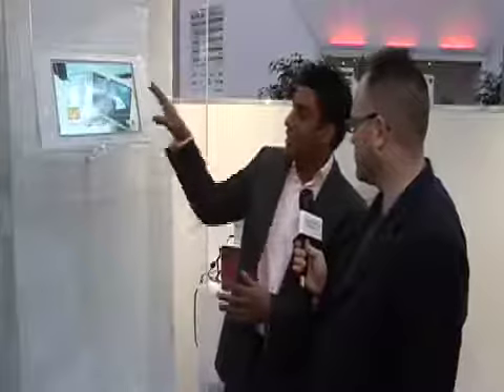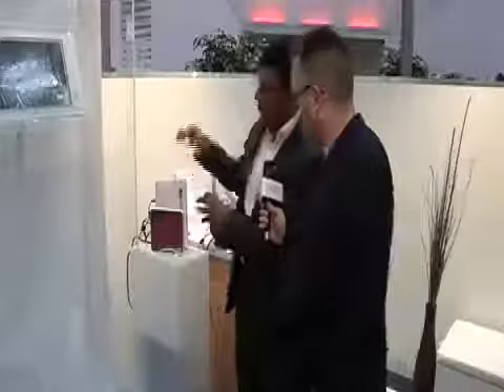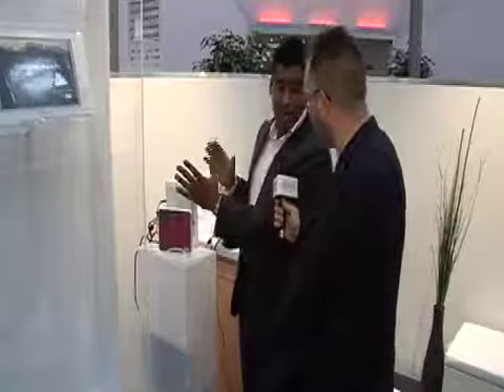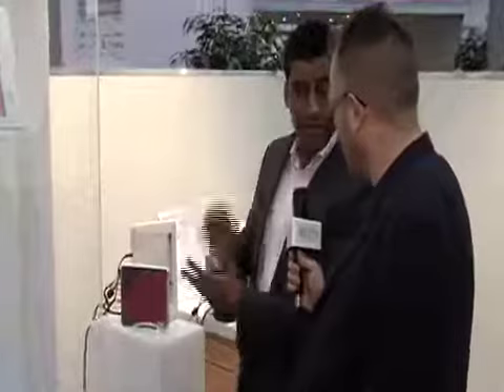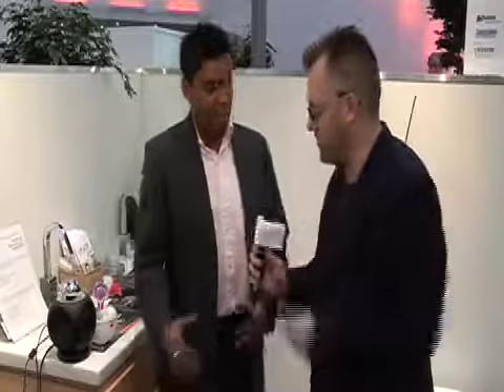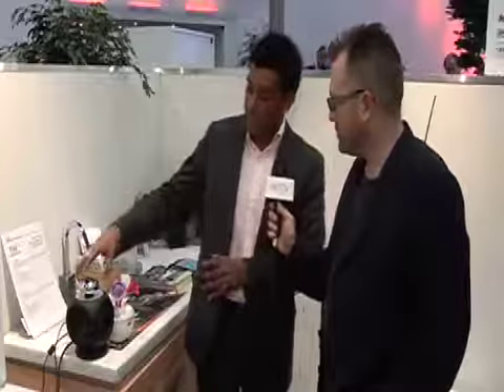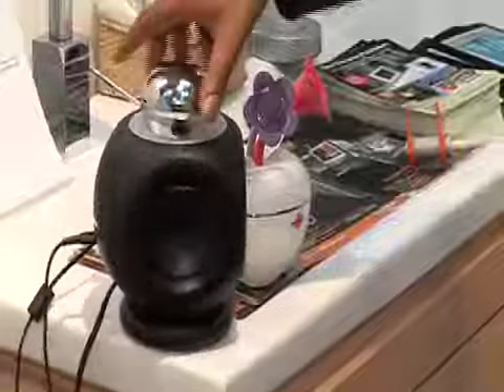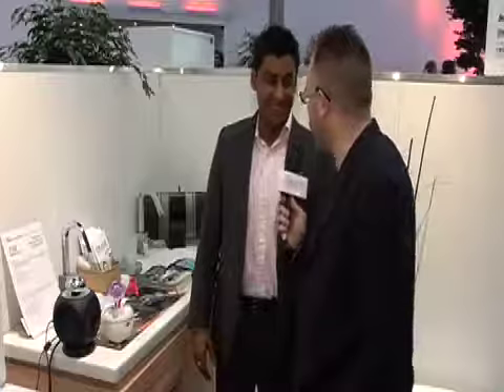ERT at CeBIT - NU Wireless TV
ERTV's Sean Hannam checks out the new wireless TV from Dutch consumer electronics brand, NU.
This was on show at CeBIT in Hanover, Germany.